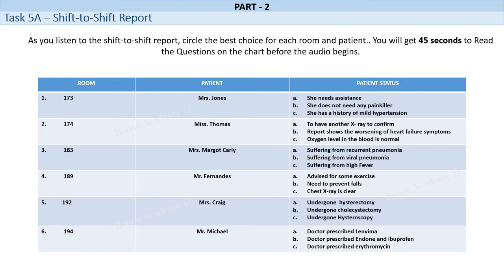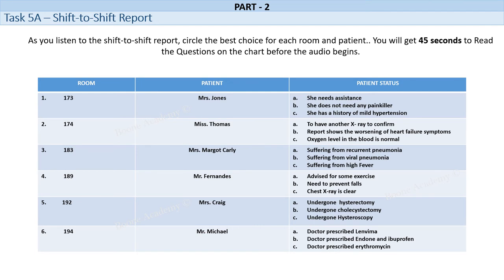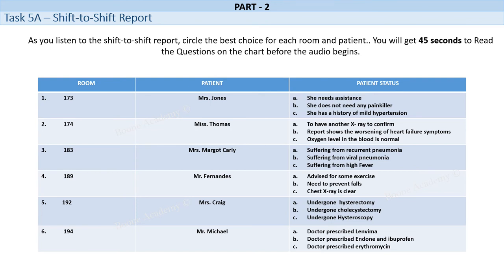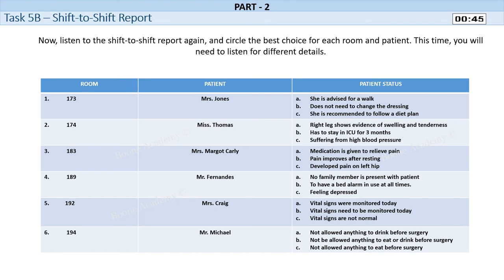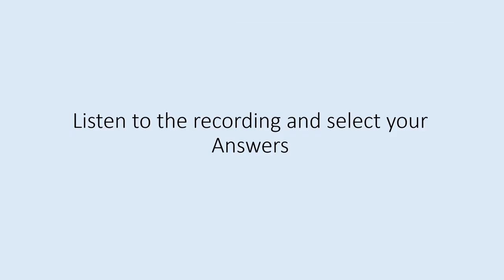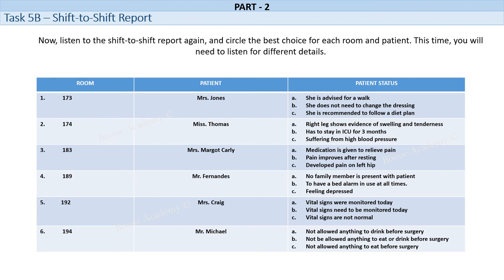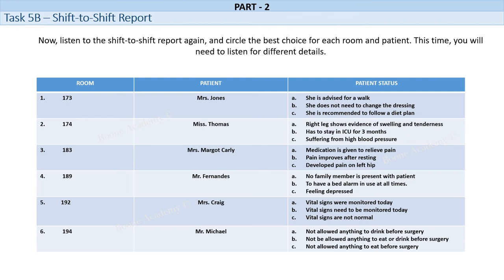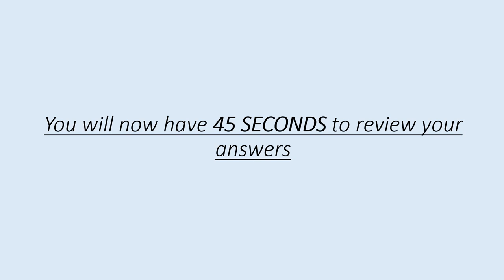CELBAN LISTENING TEST - 8 WITH ANSWERS | CELBAN LISTENING PRACTICE TEST | BOONE ACADEMY ©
WELCOME TO 'Boone Academy'

All this material in the Celban Listening Test is shortlisted by our expert team of Boone Academy after in-depth analysis. Must Practice all the Questions and achieve your desired score.

Boone Academy provides all the Celban Practice Tests. Boost your Score with Practice.

As frequently doing something makes one proficient or skillful at it. And that proficiency enabling you to revise and feel more confident about CELBAN Test. This channel is one of the platforms that provide Fresh Materials for CELBAN PREPARATION. Stay connect with our YOUTUBE channel as we constantly update it.

All material in this video is completely copyrighted by Boone Academy.

 This Academy has an expert team of CELBAN Trainers who are doing their work with dedication for providing useful CELBAN material.